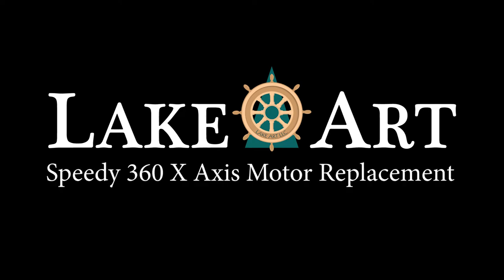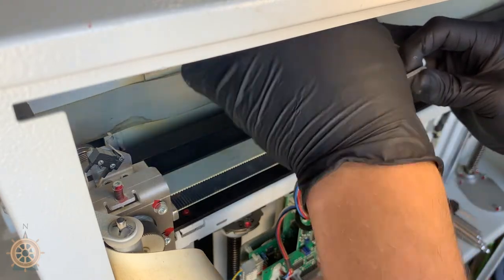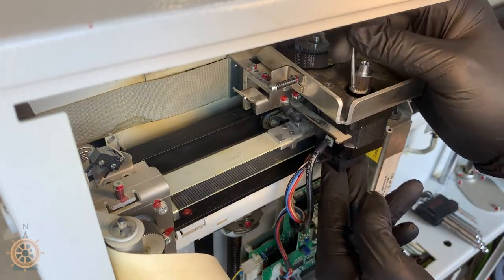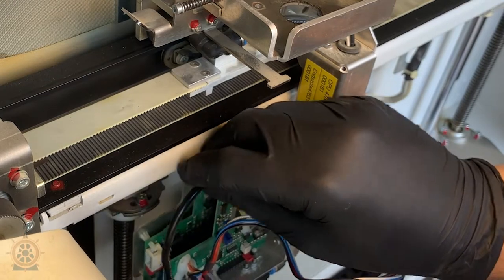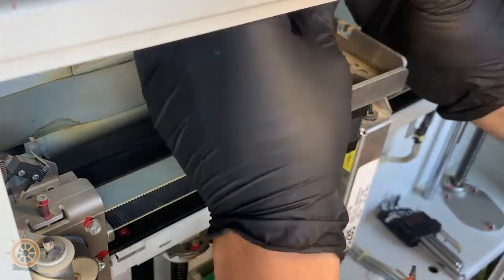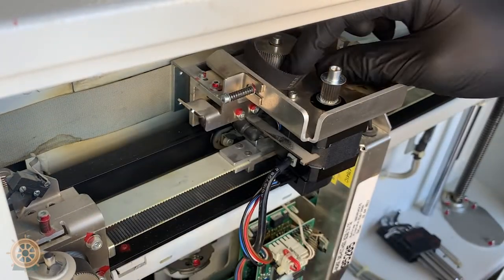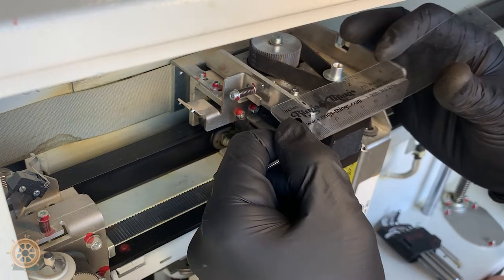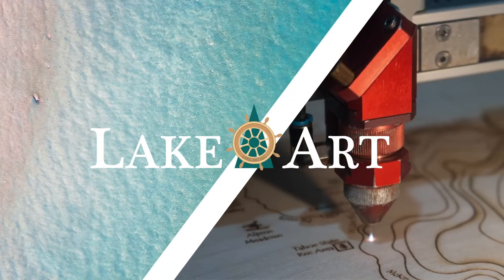LAKE ART - Speedy 360 X Axis Motor Replacement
In this video, we demonstrate how to replace the X-axis motor for the Speedy 360 Laser Cutter.